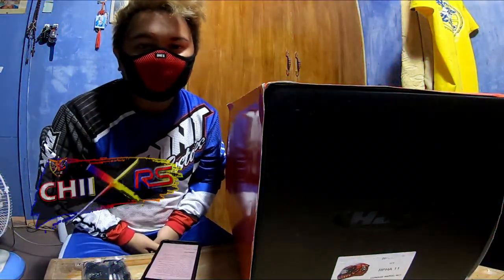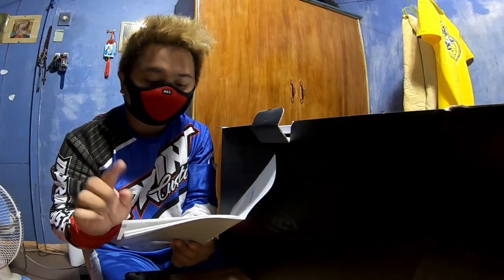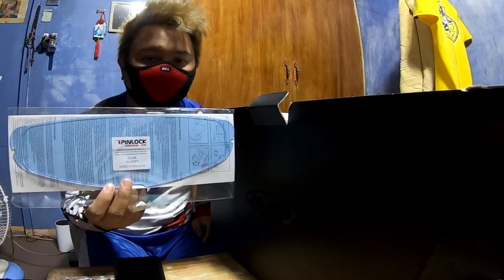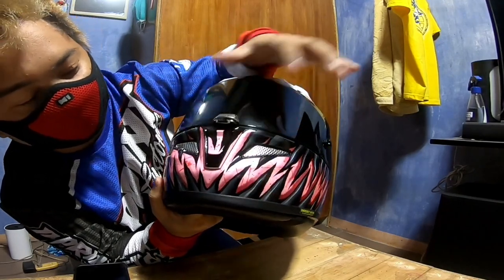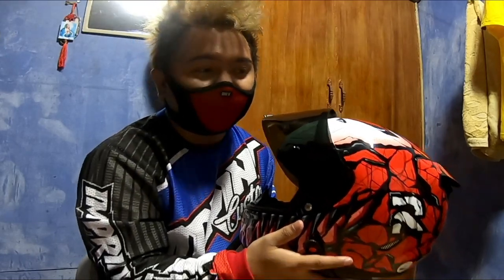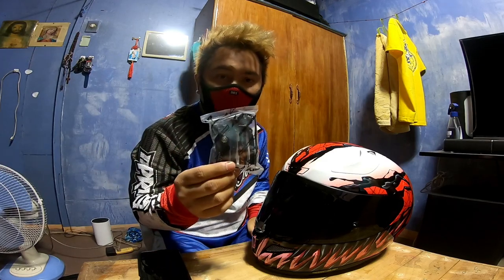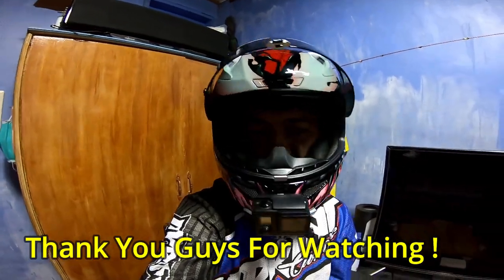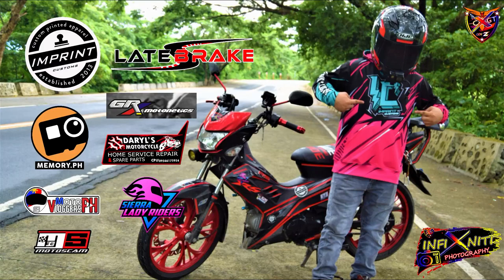HJC RPHA 11 CARNAGE MC1 HELMET | UNBOXING AND REVIEW | INSTALLING THE GRX UNIVERSAL CHINMOUNT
Unboxing and Reviewing the HJC RPHA 11 CARNAGE MC1 HELMET

then the INSTALLATION of GRX UNIVERSAL CHINMOUNT for the ACTION CAMERA

My Motovlogging Gadget Gear :

GoPro Hero 7 Black + GoPro 3.5mm Mic + USB-C Adapter
Andoer EY-510A Mic Lapel Mini Condenser
GRX Motonetics R-Series 2.0 Universa Helmet Chin Mount
HJC CS-15 Dosta MC1

HONDA RS125 FI (Nickname : RevSkyline 2.0 / The Black Red Machine )
Video Editing Software : Wondershare Filmora 8 and 9

CHECKOUT THESE AWESOME NON COPYRIGHT MUSIC ARTIST !